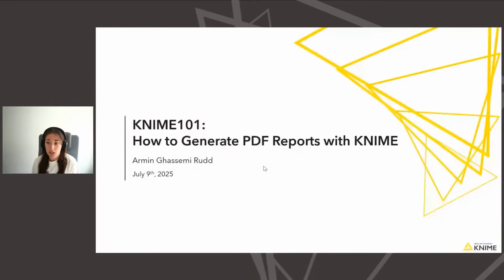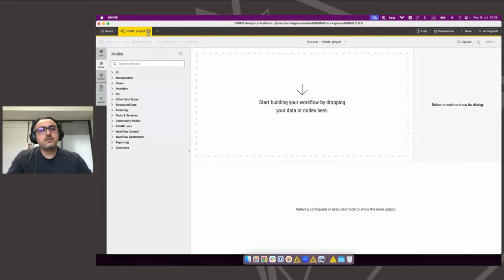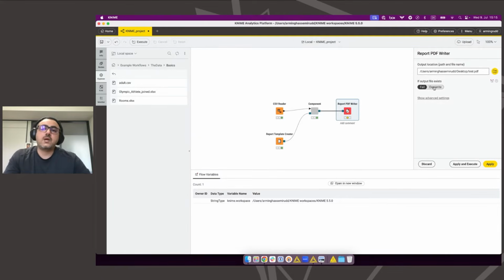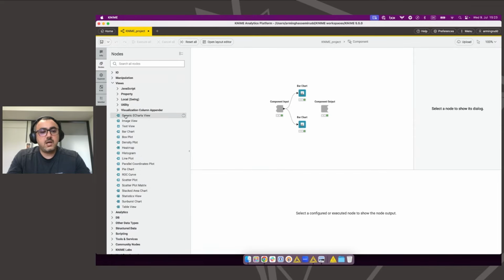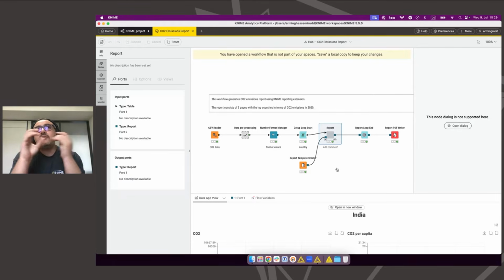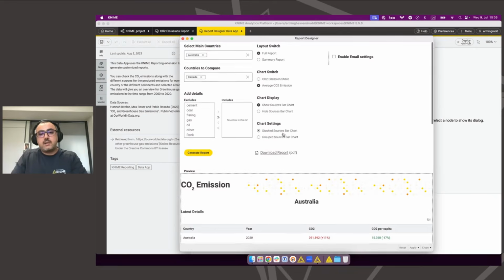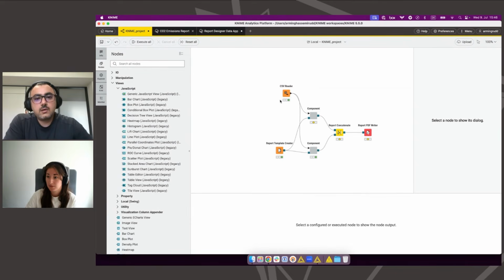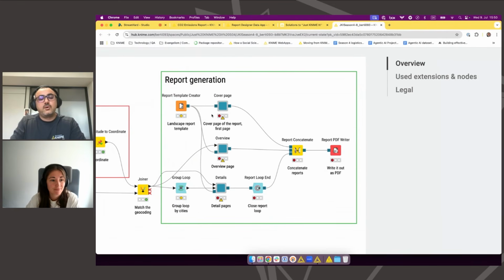KNIME101: How to Generate PDF Reports with KNIME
Discover the art of creating professional, customized PDF reports with KNIME Analytics Platform! View this webinar to explore KNIME's powerful reporting capabilities and learn how to transform raw data into polished, shareable insights.

In this session, we guide you through:

How to enable reporting and generate tailored PDF outputs.
Tips for integrating charts, tables, and dynamic text into your reports.
Best practices for automating recurring report generation.
Whether you're a beginner or an experienced KNIME user, this session will equip you with practical skills to transform your data into sleek, actionable insights. Don't miss this opportunity to streamline your reporting processes and elevate your data storytelling with KNIME!